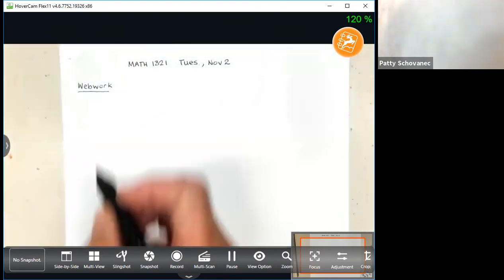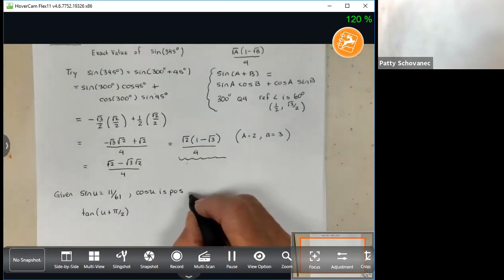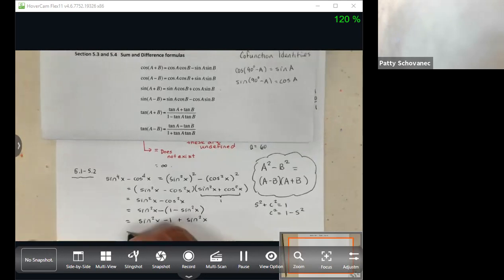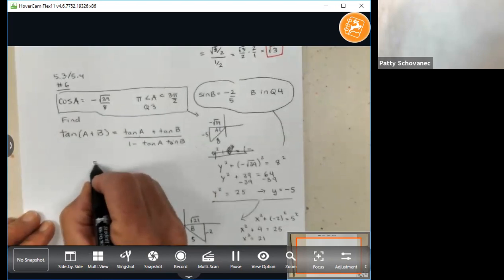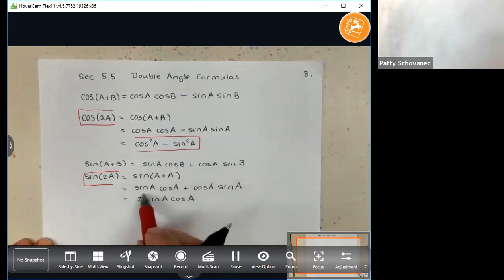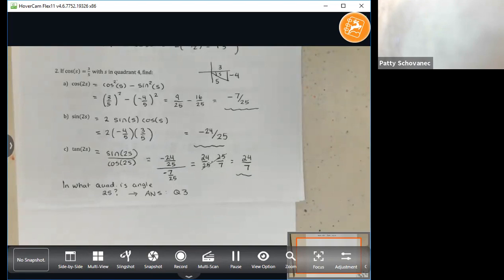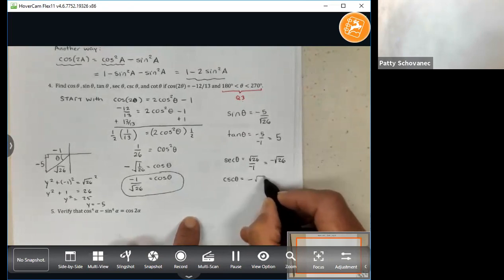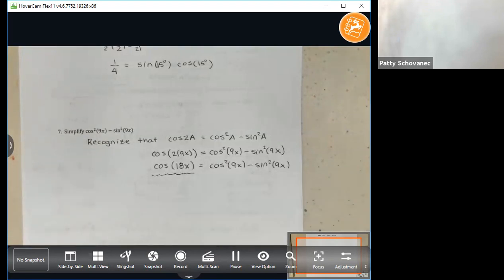Schovanec M1321 Tues Nov 2 Sec 5.5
Sec 5.5 Double angle formulas